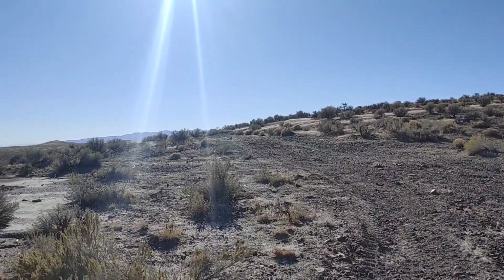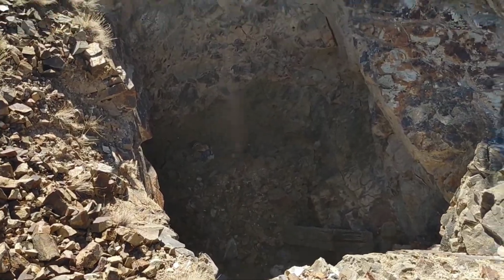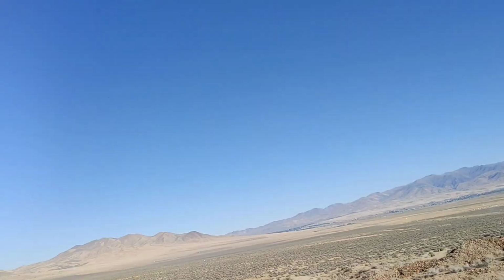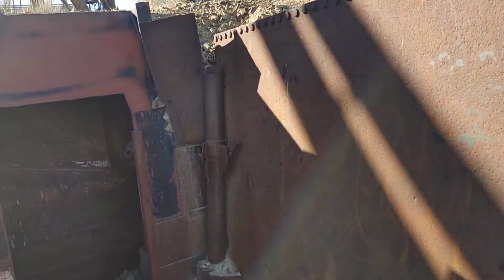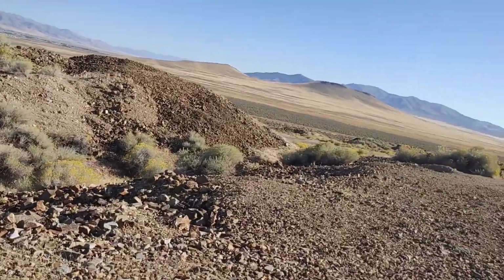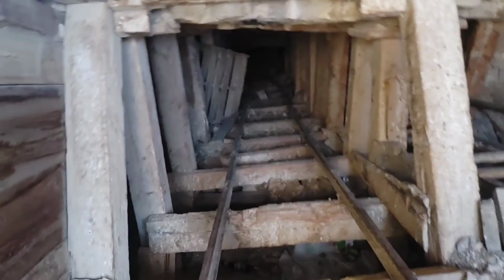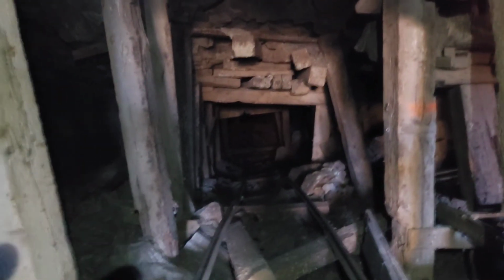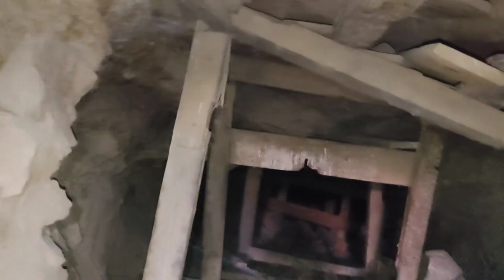A hole! In the ground??? (a short look at the 10 mile mine)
Looking at some of the 10 mile mine in winnemucca nv.